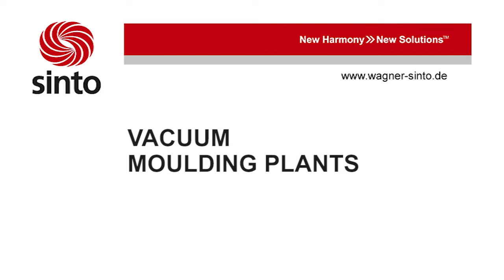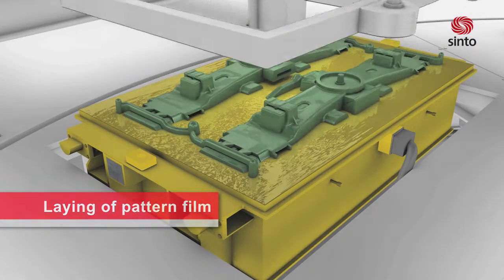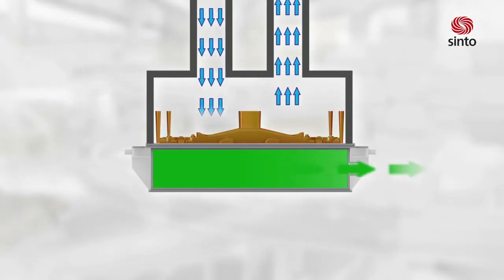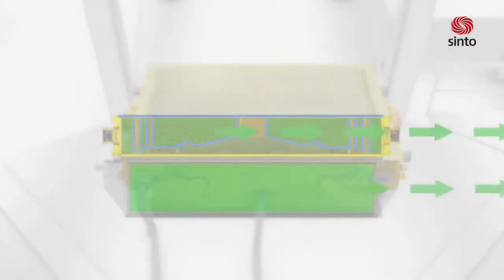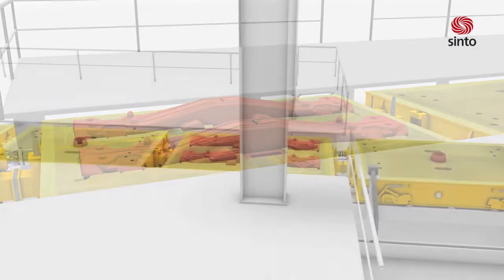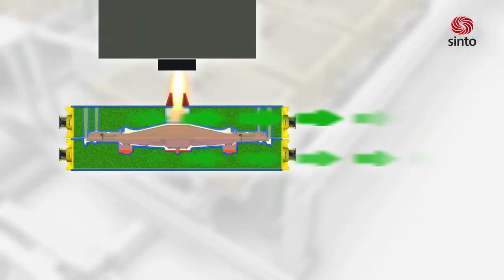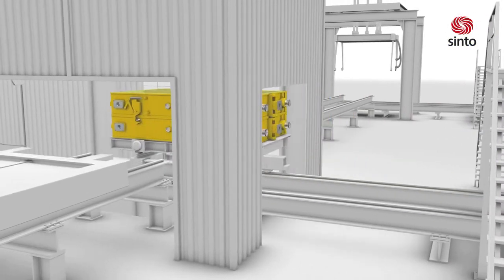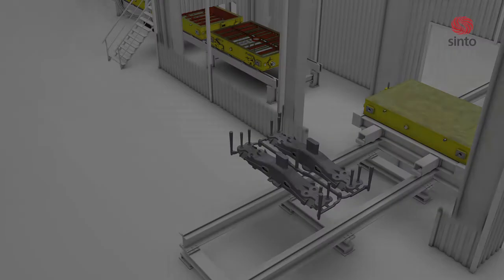sinto – Vacuum Moulding plants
Vacuum PROCESS moulding machines and lines
Our individual and flexible system layouts offer the optimum solution for every task. Be it fine synthetic cast or heavy-duty machine components - every system is individually planned in line with requirements. At the same time, the existing building structures and material flows are taken into account, alongside the workplace geometry.